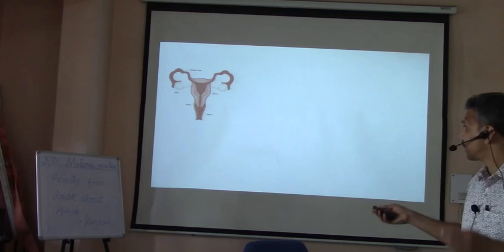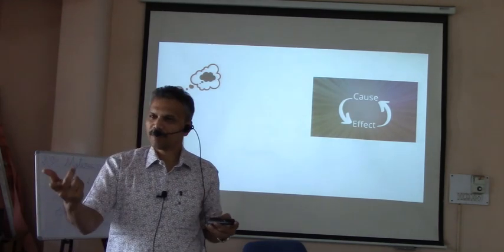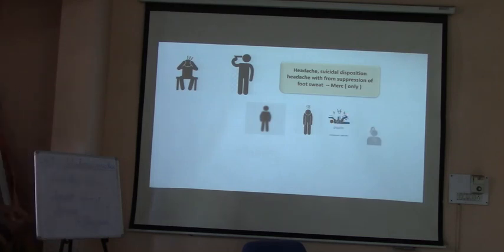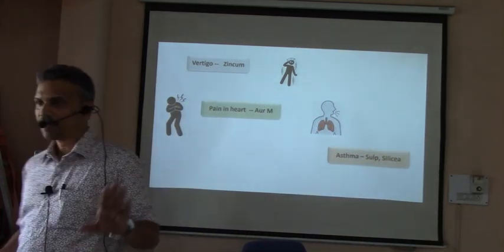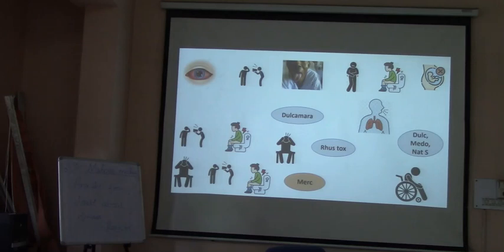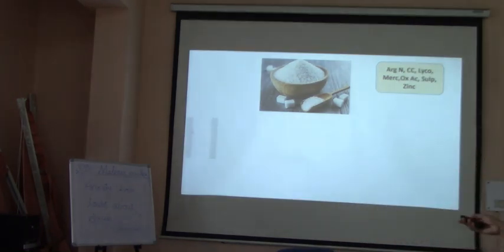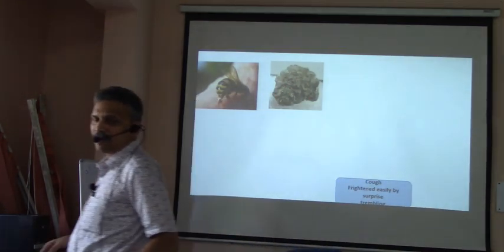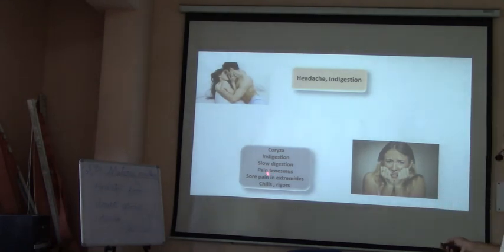Merc group Ailments and its effects part 2 --- Dr Vijaykrishna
In the continuation video , I have explained the ailments and effects of Merc group in detail